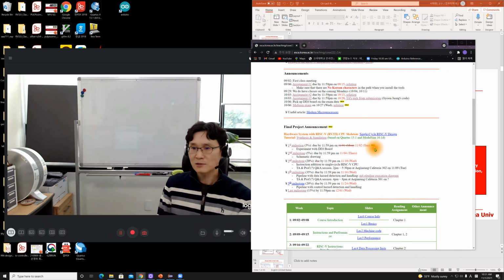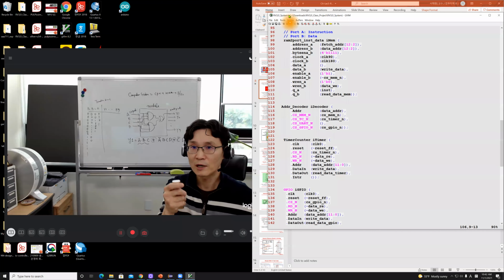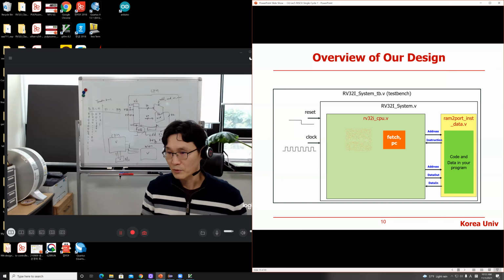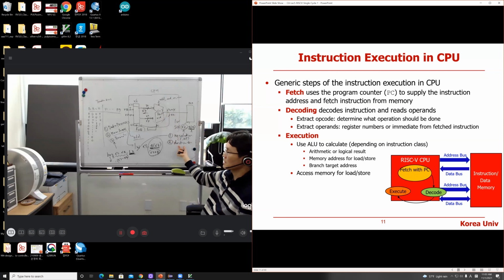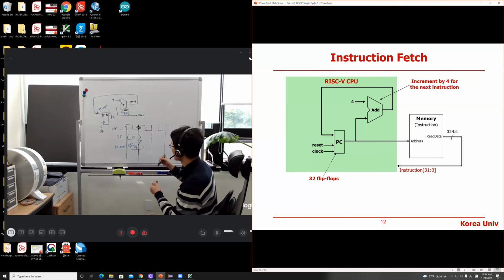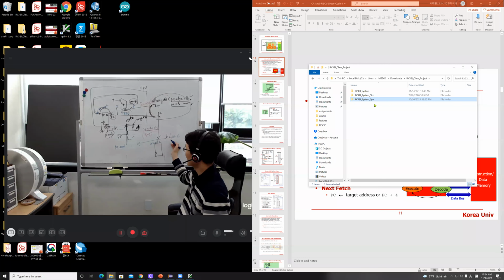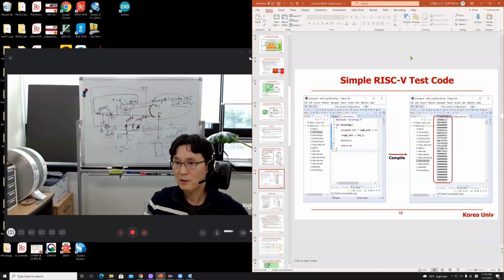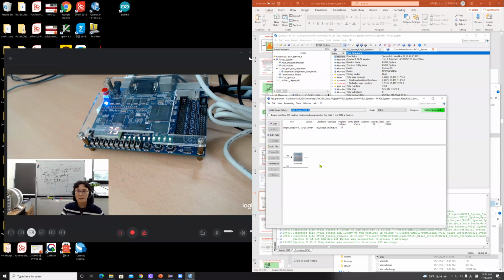Lec14 Single cycle CPU #2